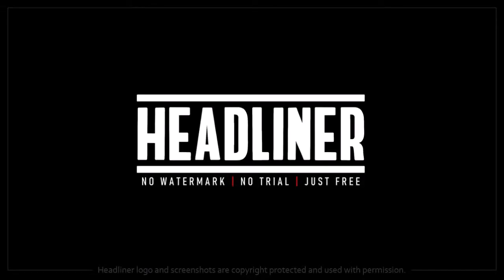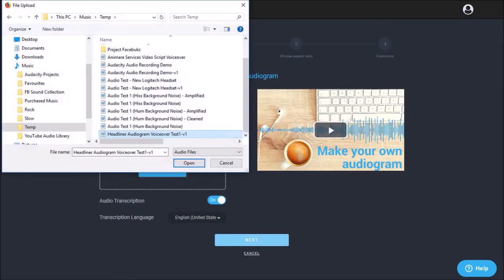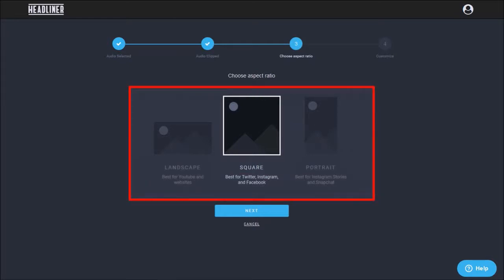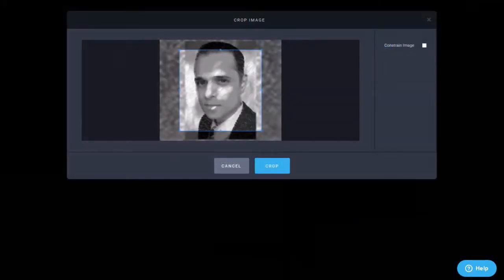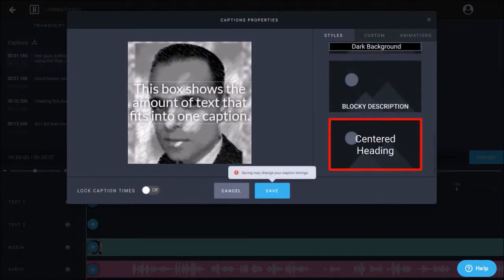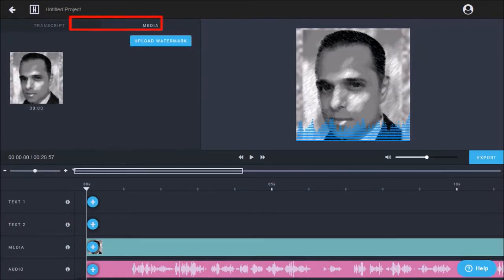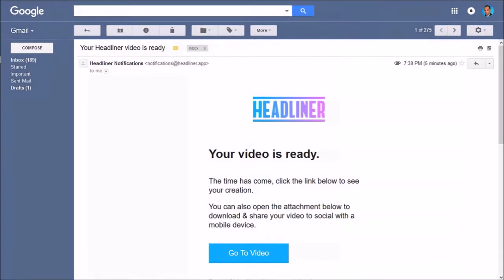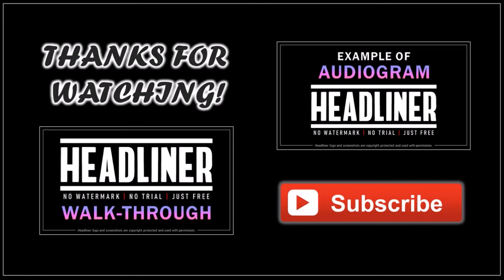How to Create Audiograms in Headliner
In this tutorial you will learn How to Create an Audiogram in Headliner which is a free cloud-based video creation app for social media videos. With Headliner you can create different types of videos using the built-in video wizards.

In this video, I demo the Audiogram Wizard with which you can create cool-looking audiograms. You can customize your audiograms with automatic transcriptions as well as animated Karaoke-styled text. You can also add neat-looking animated waveforms to your audiogram. There are several types of animated waveforms that you can use. In this video, I use the Bricks animated waveform. You can also apply different colors to the waveforms.

In order to create an audiogram in Headliner, you follows these steps: (1) upload your audio (an MP3 or WAV format); (2) choose if you want the automatic transcription or not; (3) trim the audio using the built-n trimmer; (4) next, you choose a video size: landscape, square, or portrait; (5) customize your waveform; (6) add a background image; (7) make any edits in the built-in video editor;  (8) and finally render the video project as an MP4. You can also add an Intro and Outro (if you wish).

Once you render the video, you can download the MP4 and share it on social media. You can also go back to your Headliner account and use the same video project again by making changes to it, if you wish. You have the option to duplicate the video project and save it as a separate project. This will maintain the original video project, instead of overwriting it.

The Audiogram is just one type of video that you can create in Headliner. Check my in-depth Headliner Demo and Walkthrough video to learn how to use this video app.

CREDITS: Headliner logo and screenshots are copyright protected, used with permission | Video backgrounds, images, graphics and animations are public domain via Pixabay or belong to author | Microsoft, Windows, and the Windows logo are trademarks, or registered trademarks of Microsoft Corporation in the United States and/or other countries | Other names may be trademarks of their respective owners.

Song Title: Soul Ballad by 7th Floor Tango by Silent Partner